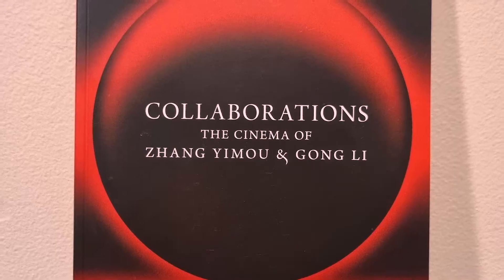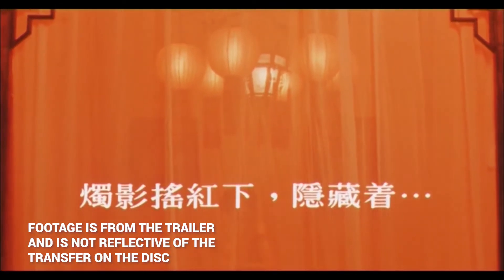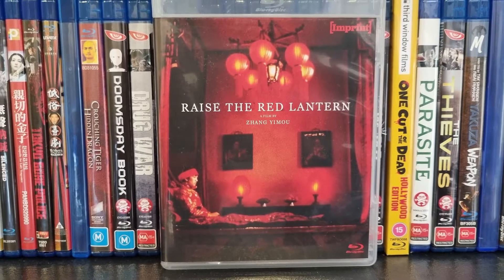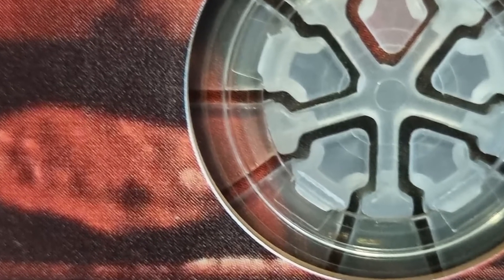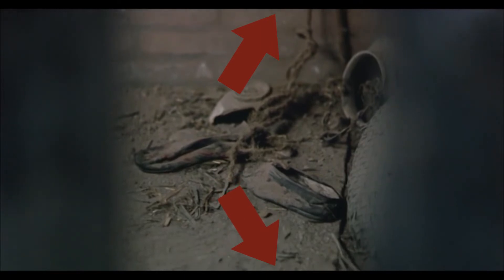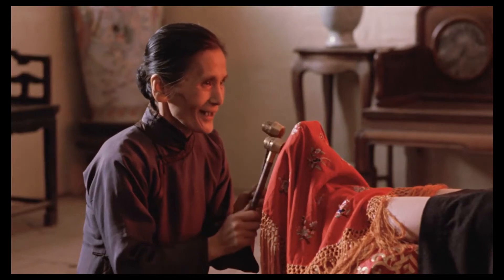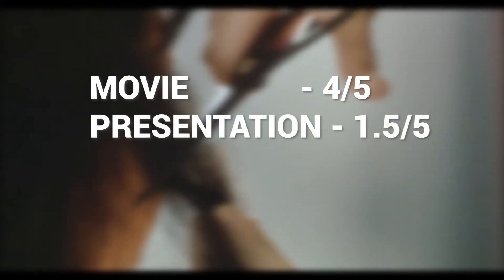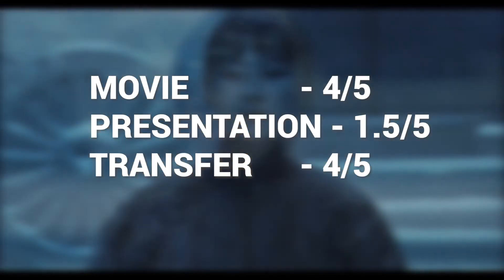Raise The Red Lantern - Bluray Review: Imprint 69: Collaborations Zhang Yimou & Gong Li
This is our review of the bluray disc "Raise The Red Lantern" - No.69 in the Imprint collection, and the second disc in the "Collaborations: The Cinema of Zhang Yimou and Gong Li" collection

Genre Drama, Thriller
Director Zhang Yimou
Starring Gong Li, Jingwu Ma
Original Title 大红灯笼高高挂

Join our growing community and keep in contact with us to get the latest news and information about Asian movies. Go to our website create a list of your favourite movies today